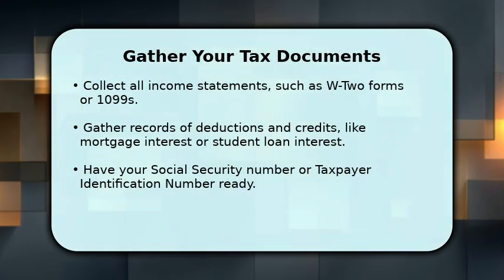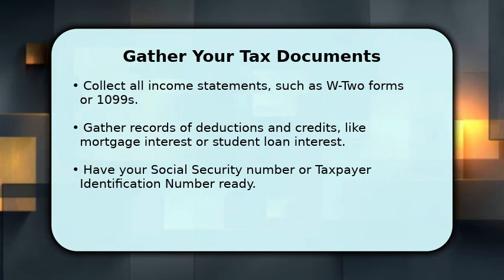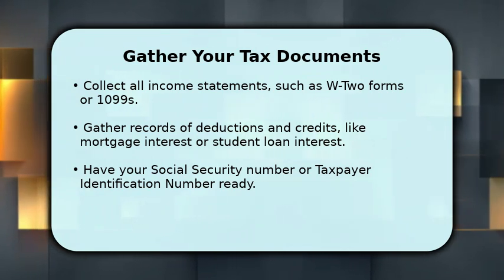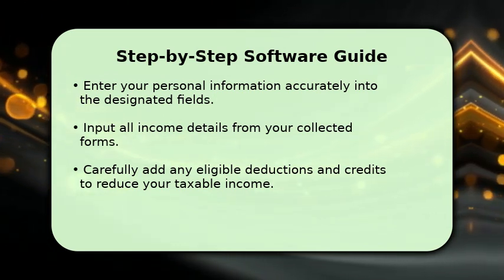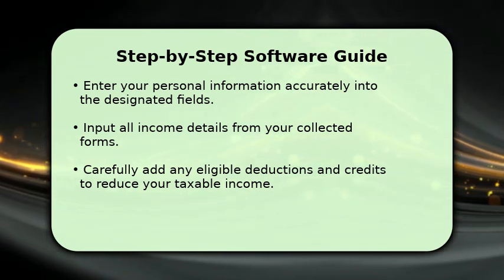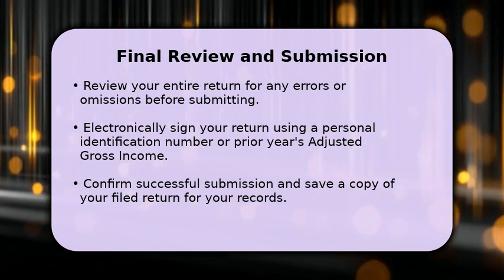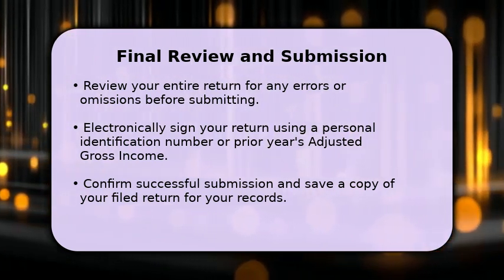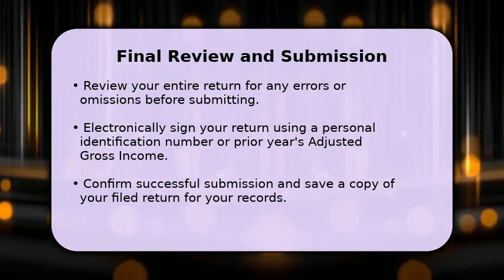How to File Your Tax Return Online - Full Guide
▸ (f) In this video, we will walk you through the step-by-step process of filing your tax return online. From creating an account to submitting your return, we'll cover everything you need to know. Whether you're a first-time filer or just looking for a refresher, this guide is perfect for you.